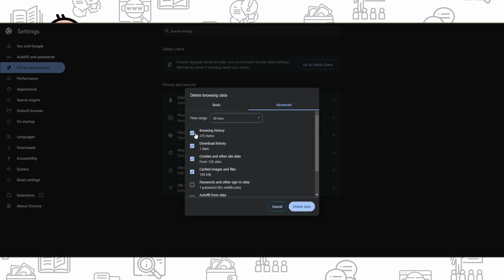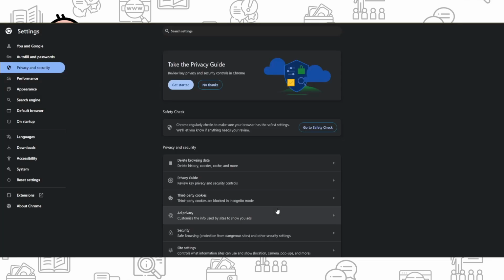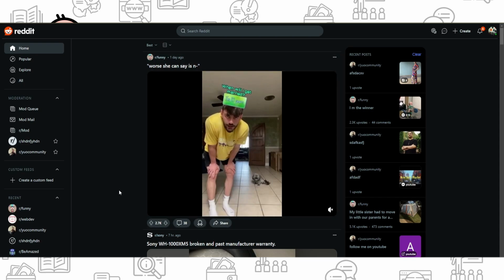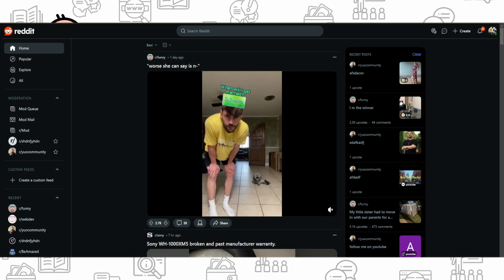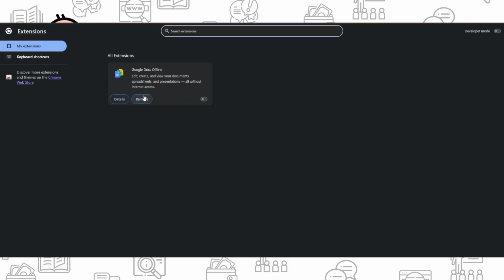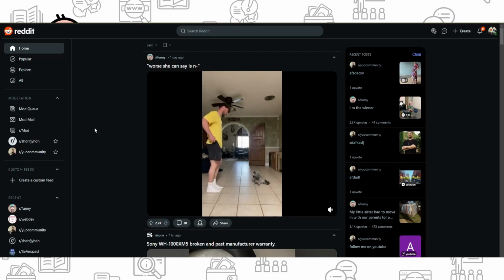How To Fix Reddit Videos Not Playing for PC